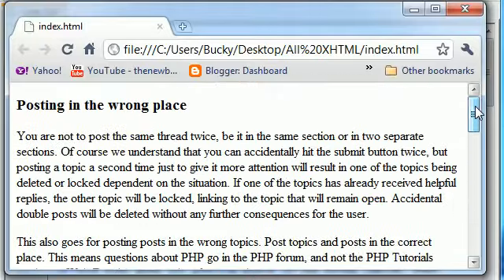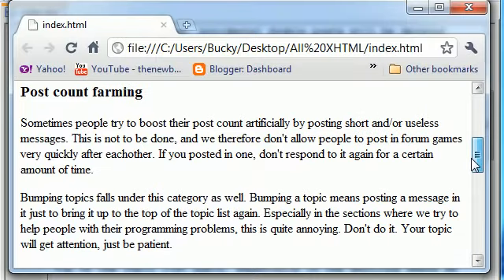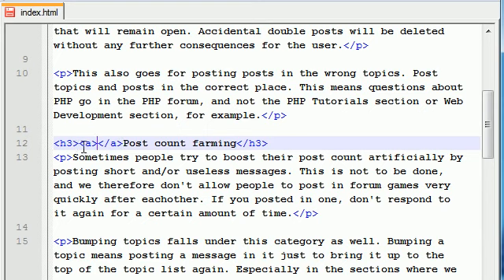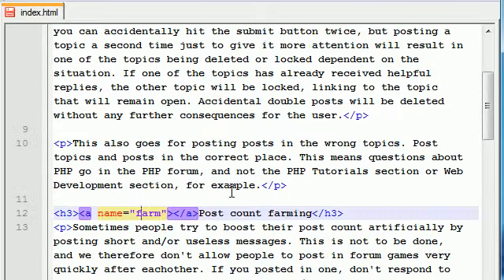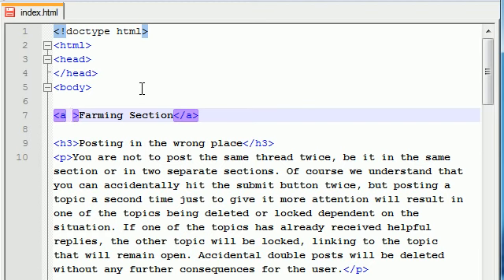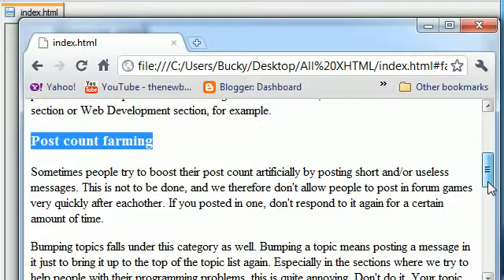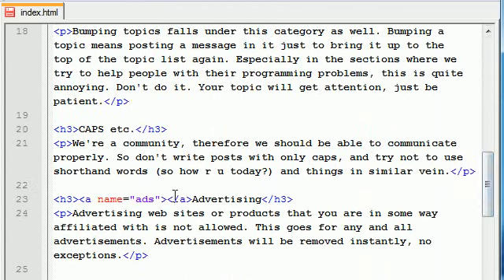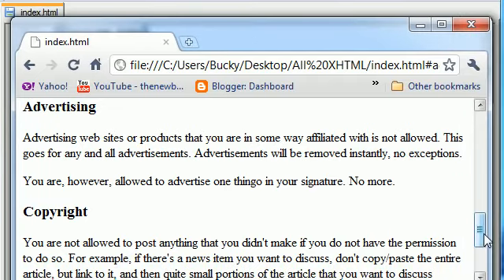XHTML and CSS Tutorial 7 Creating a Link Within a Web Page tUemovUZHOo